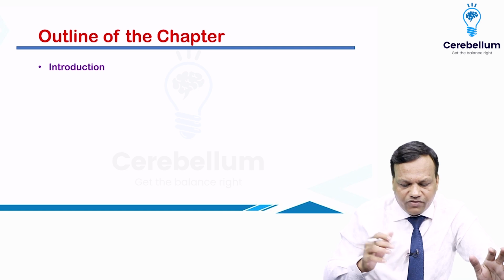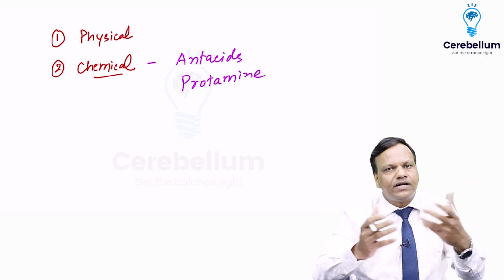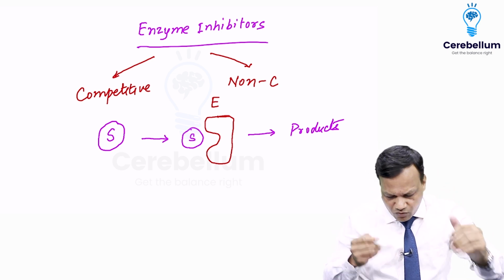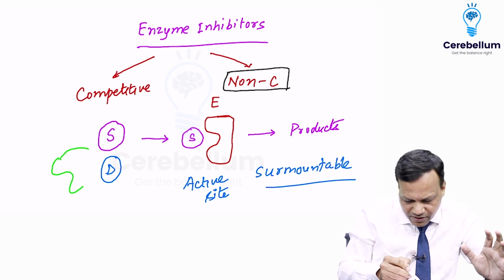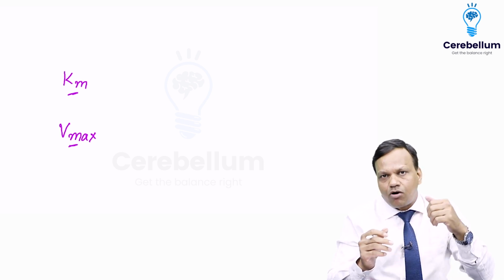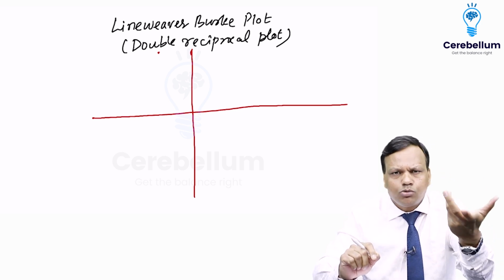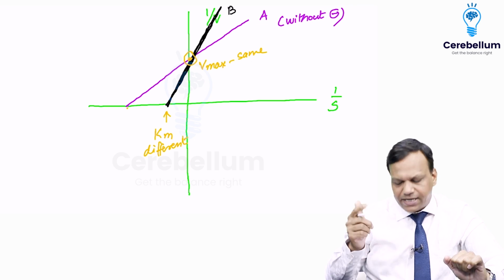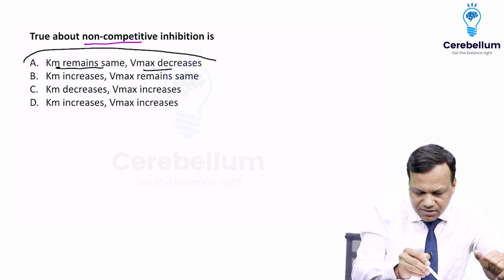7 Pharmacodynamics Introduction and Enzyme inhibitors